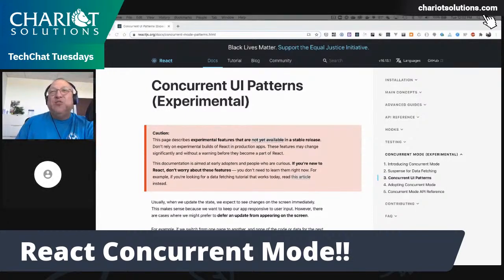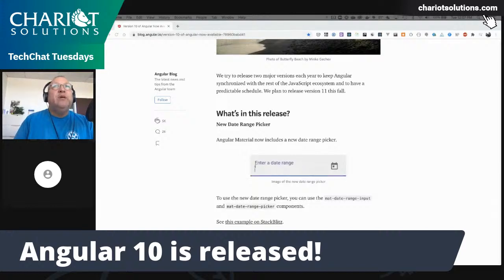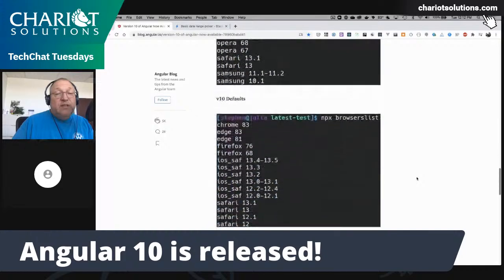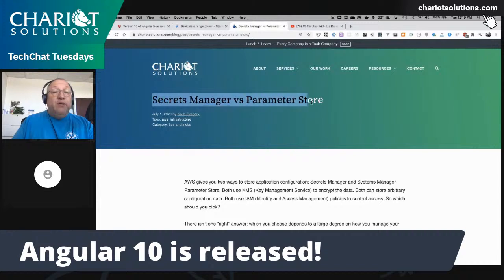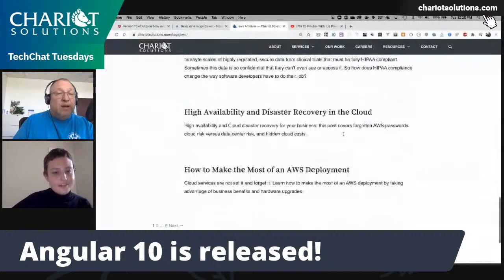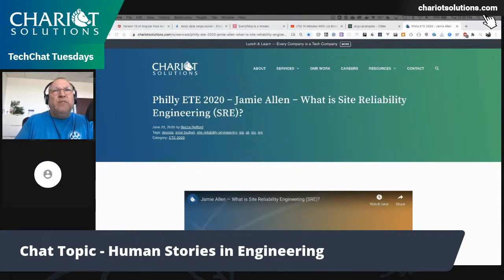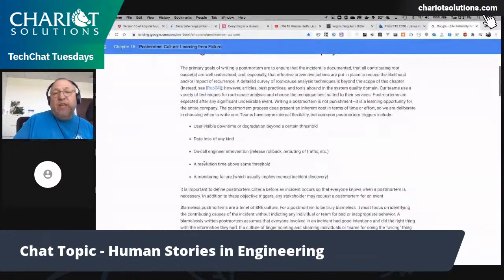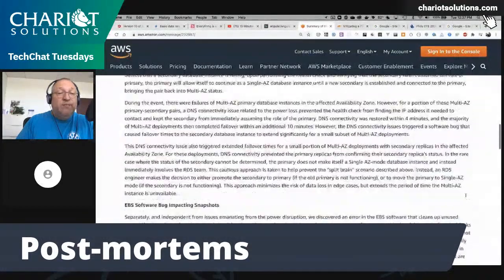TechChat Tuesdays #4: Outages, breaches, and post-mortems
Today we’ll talk about the way people share post mortem reports about big outages and breaches with the general public, and how to learn from them. And other things that pop into my head.

LINKS:

ReactJS Concurrent (kudos to Danny Miladinov who made Ken aware of this feature):